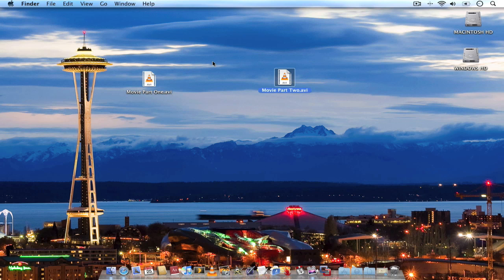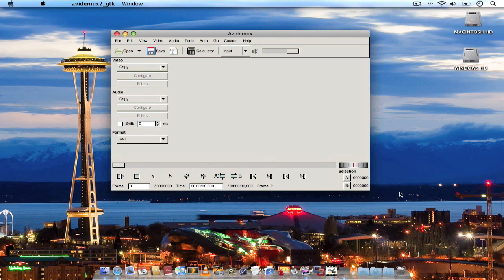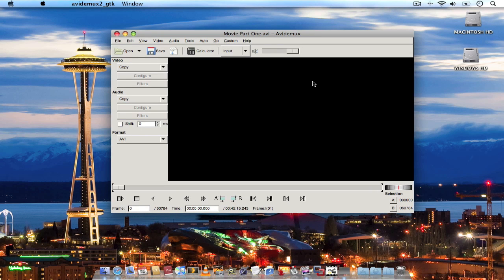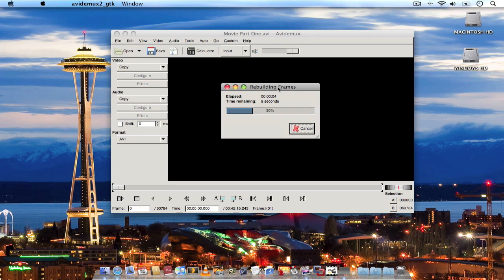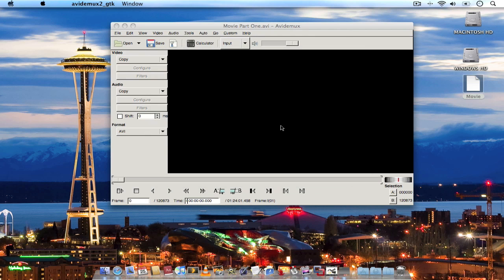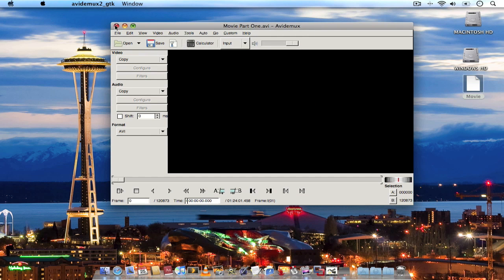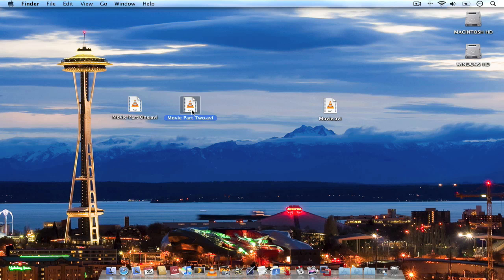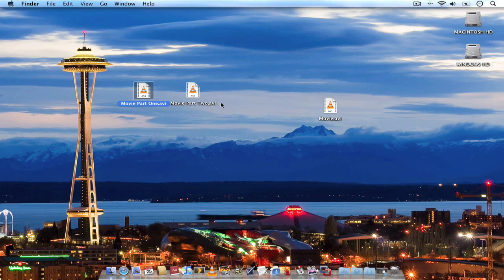Avidemux: How to rejoin split video files, without re-encoding (Mac)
How to rejoin split videos file quickly & easily, without the need to re-encode the actual videos.